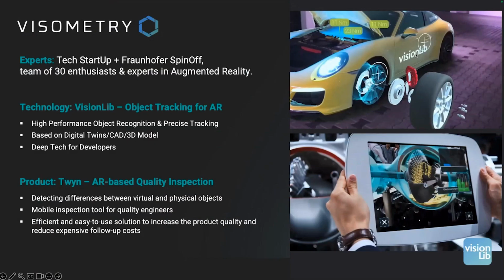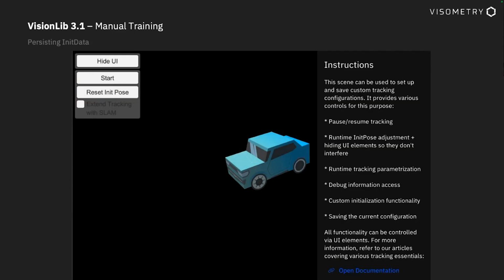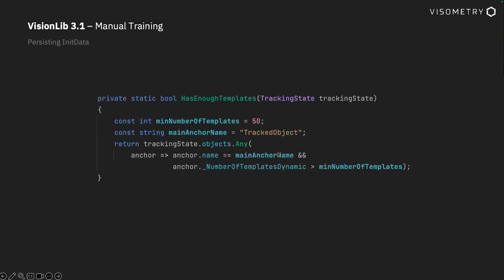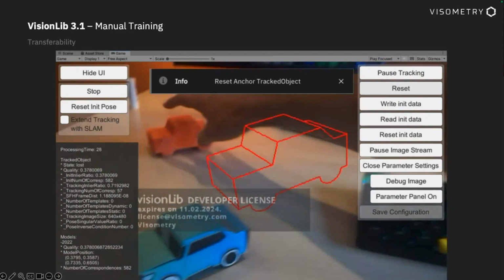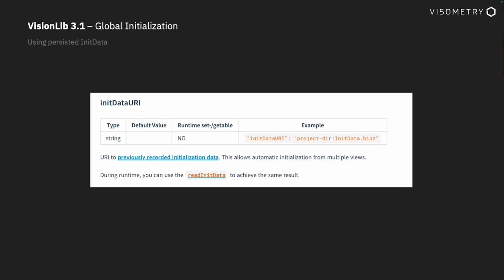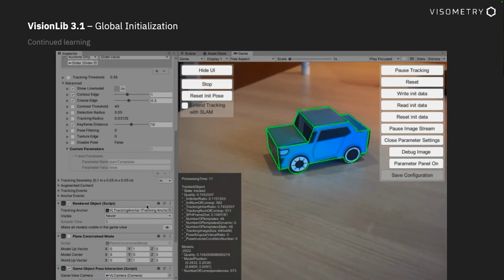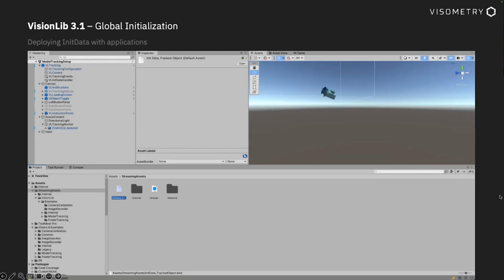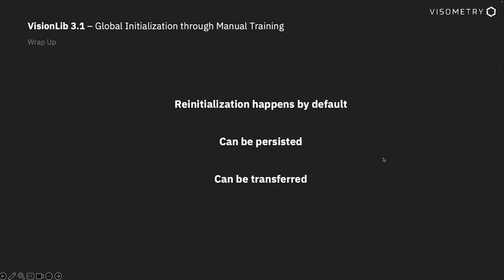Webinar: Global initialization trough manuel training - VisionLib